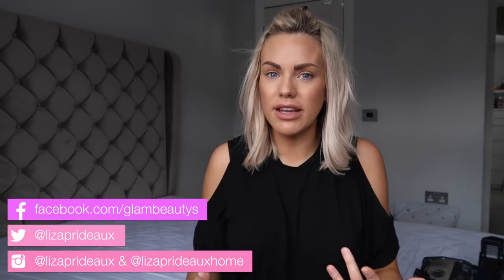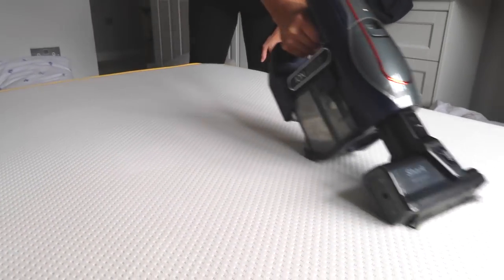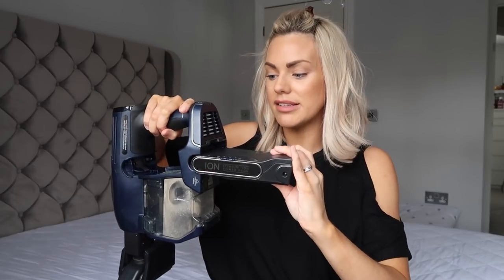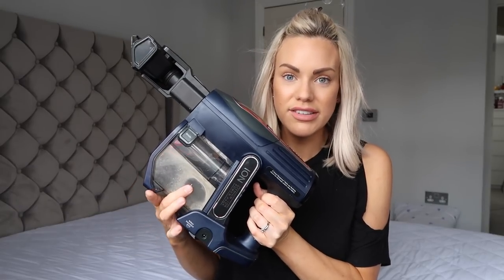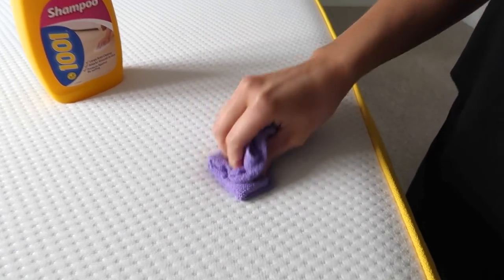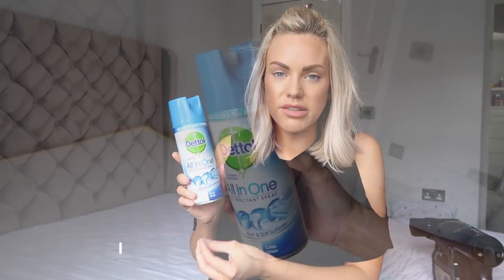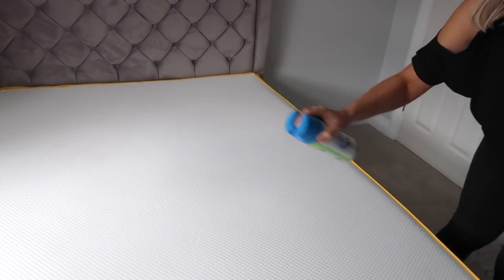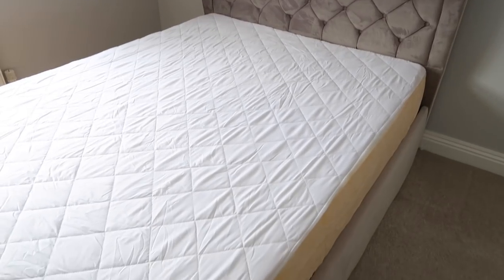HOW TO DEEP CLEAN A MATTRESS AND THE BEST THING YOU CAN DO TO PROTECT IT FROM STAINS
Hi guys, today I'm going to show you how I deep clean my mattress. This is something I do monthly to keep my mattress nice and clean. I hope you enjoy this video and find it helpful.

Hoover/Vacuum I use
1001 Shampoo